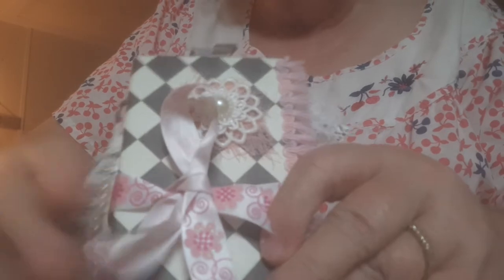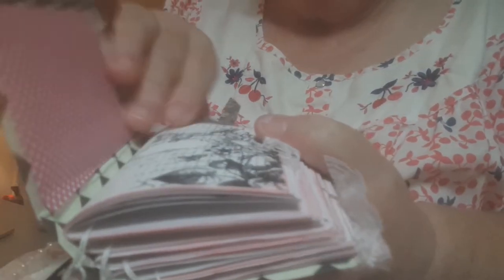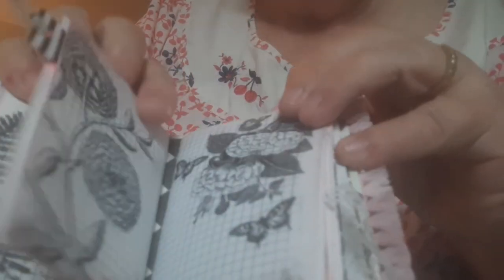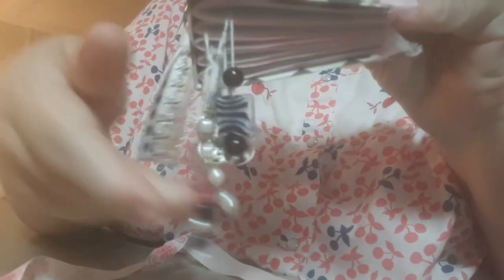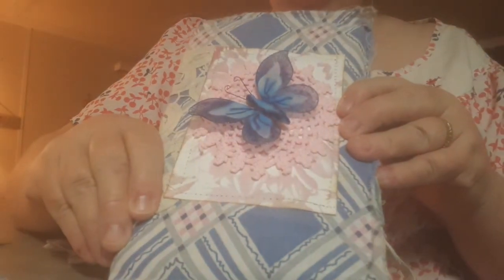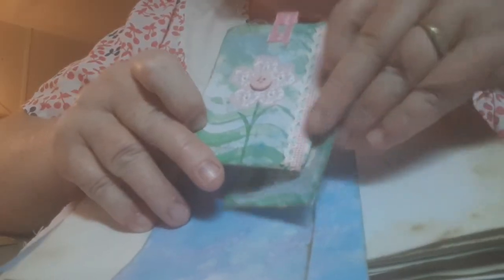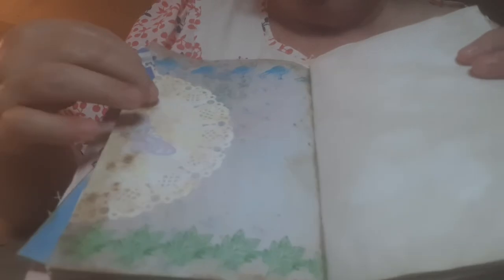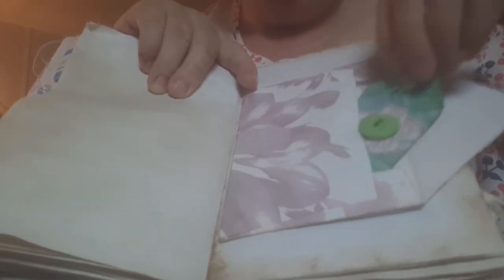Journals in my Etsy Shop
Hey everybody,
I just want to share a couple of journals, I'm putting in my etsy shop.

The first is a black and white journal with some pink. It is created using a digital kit from Tlc vintage creations.

The second is a blue and pink journal created using a digital kit Spring is in the Air from Melodimade.com, which also has a Facebook group Newbie Junk Journal Makers

My etsy shop is

Hugs,
Brenda